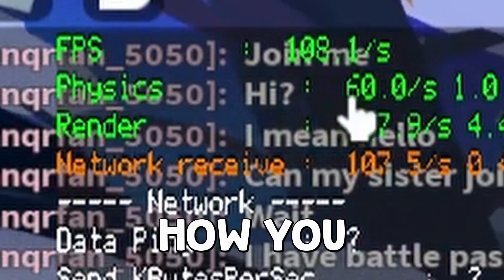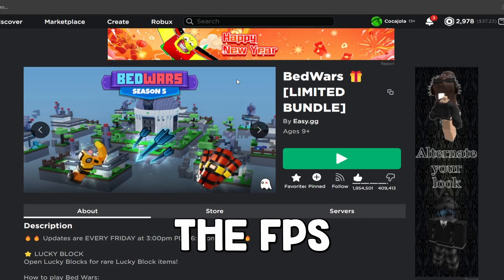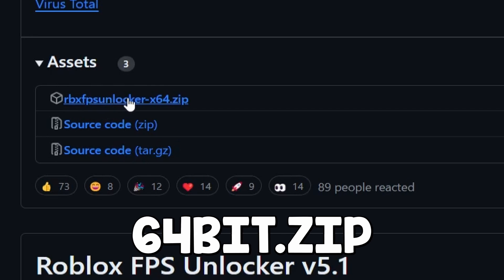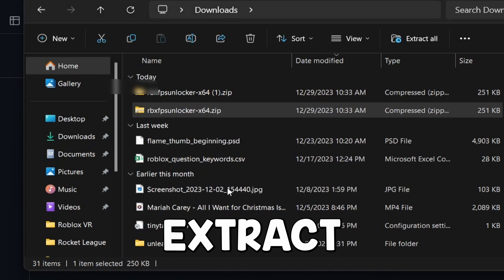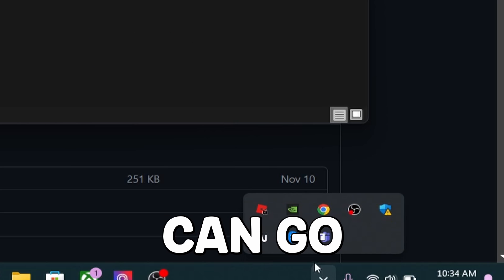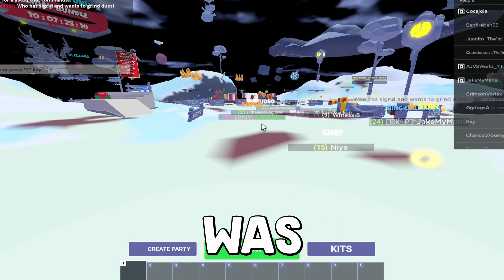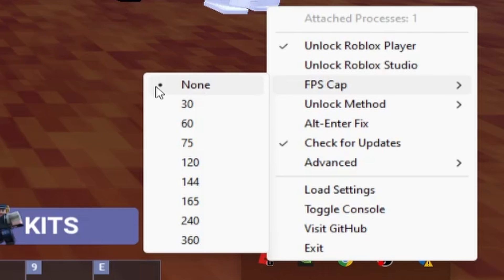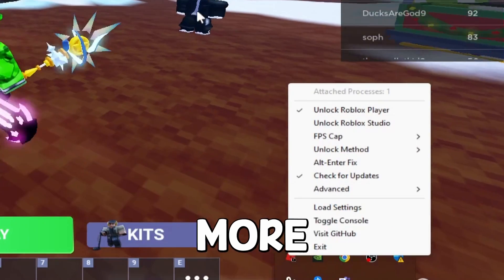How To Use FPS Unlocker Roblox! - Unlock FPS On Roblox 2024!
How to Use Roblox FPS Unlocker (2024) - Unlock FPS on Roblox EASILY! Learn how to get and install an FPS Unlocker in 2024 quickly. Also, learn how to use the FPS Unlocker and increase FPS fast! Hopefully, this can easily help you improve your Roblox FPS. (Frames Per Second) (unlock fps)

Unlock your Roblox experience with the FPS Unlocker tool, breaking free from FPS restrictions for smoother performance. Say farewell to limitations and hello to fluidity with FPS Unlocker. Customize your settings and elevate your Roblox adventure with FPS Unlocker.

Socials!